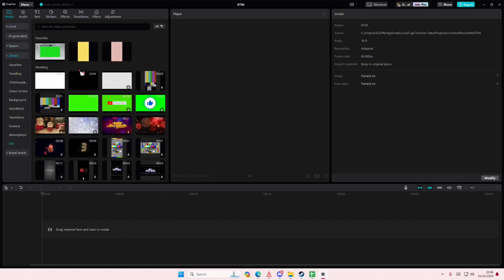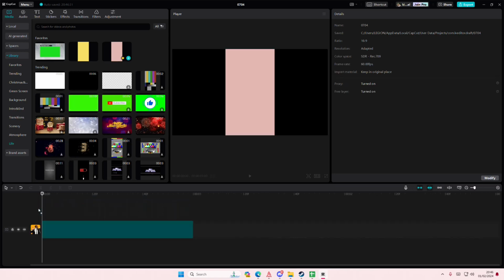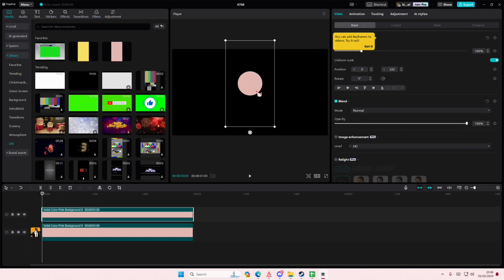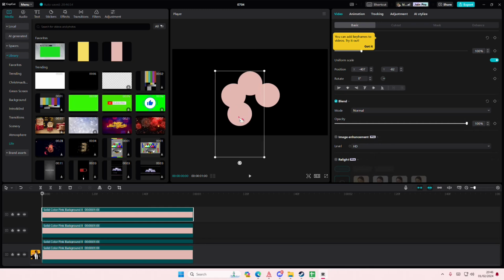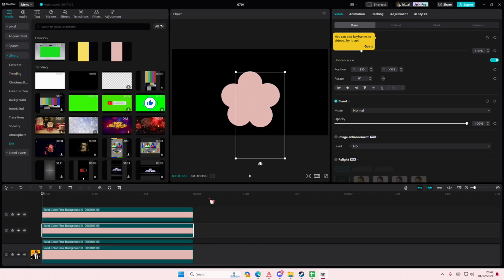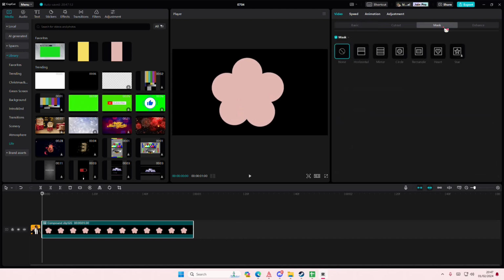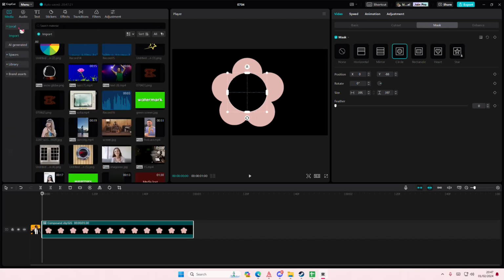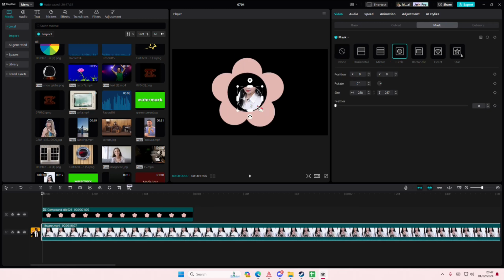How You Can Easily Create This Flower Shaped Mask Frame For Your Videos On CapCut PC?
Want to create this flower shaped mask on CapCut PC? Here's how you can do that.